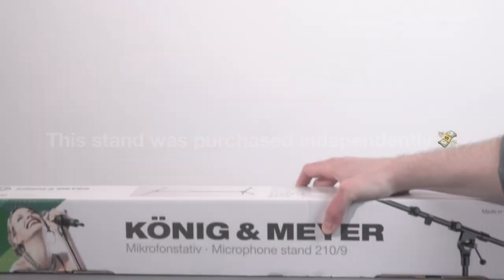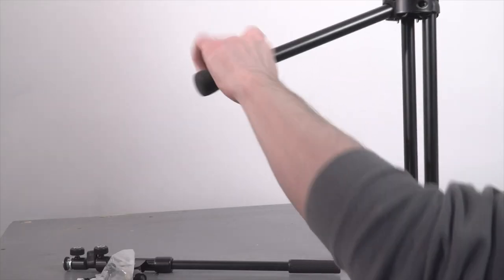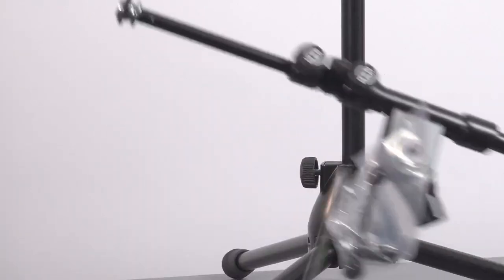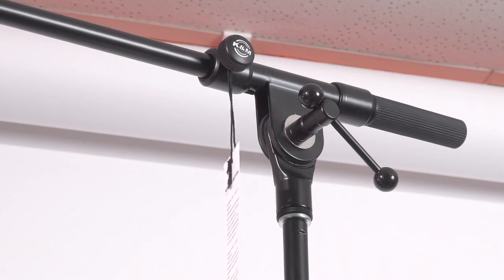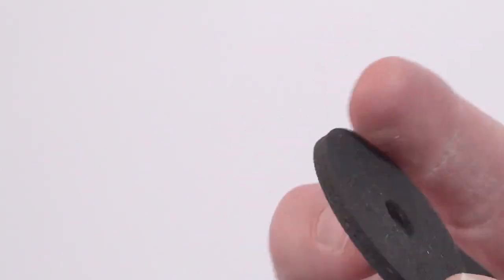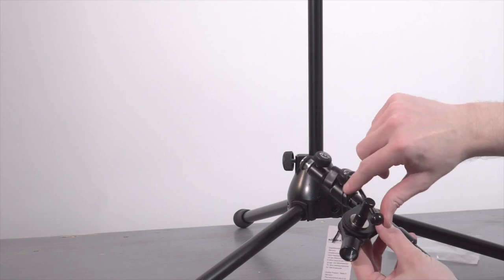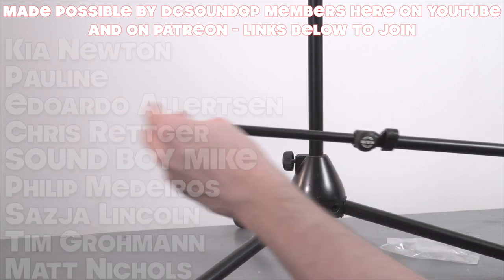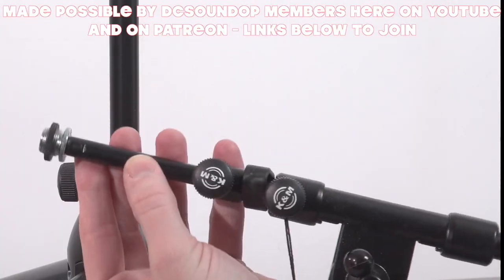The BEST all around Pro Mic Stand?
Is the K&M 210/9 the BEST all around general purpose microphone stand to have in your mic stand kit? This quick video is about why I like them and have continued to buy them over the years. I know you'd rather see how people transport their mic stands, what custom road cases they use and all of that fun stuff. Apologies in advance to all of the folks who message with that request anytime a mic stand is mentioned on the channel. You'll have to wait a little bit longer for that video.